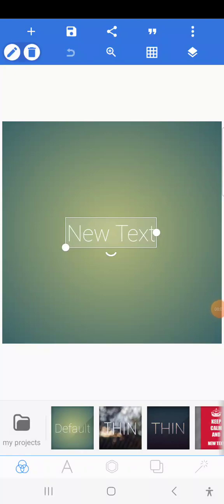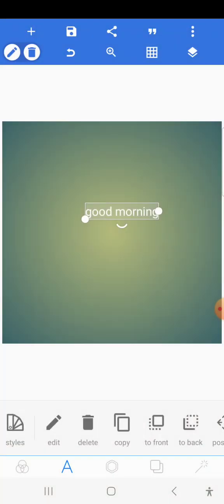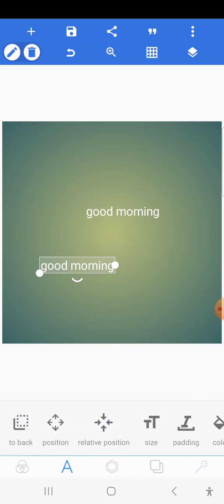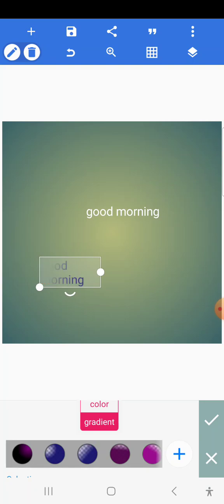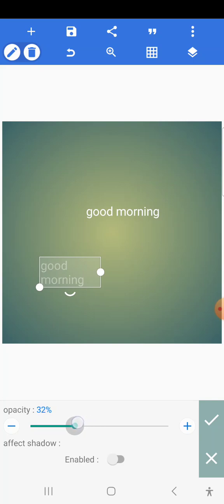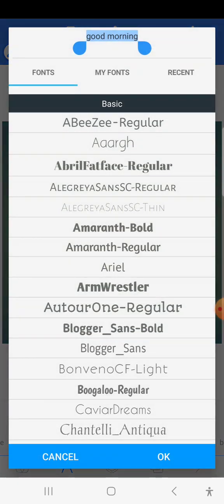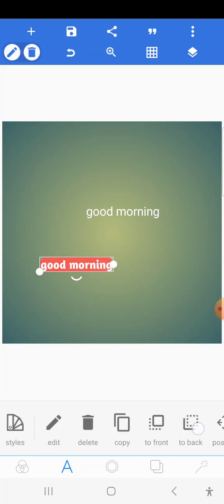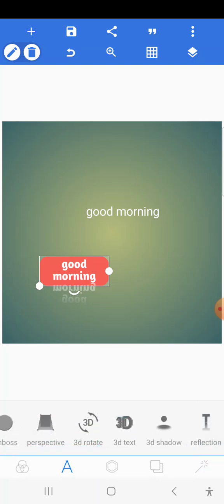Pixel Lab Design Part7